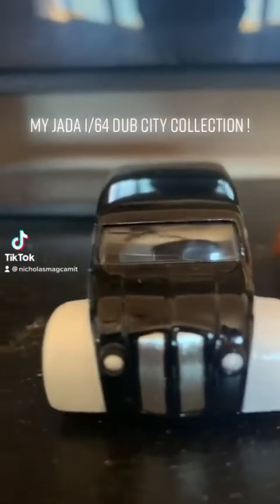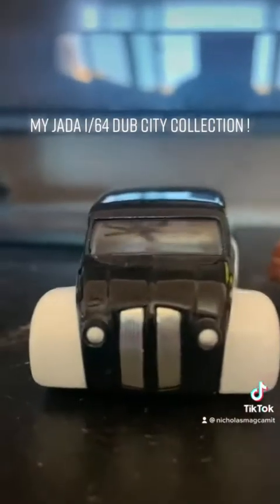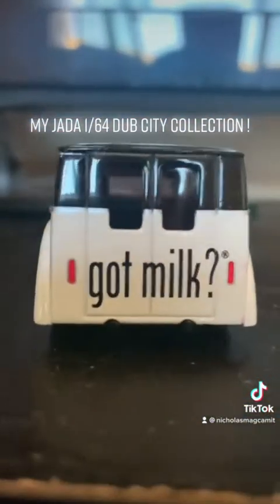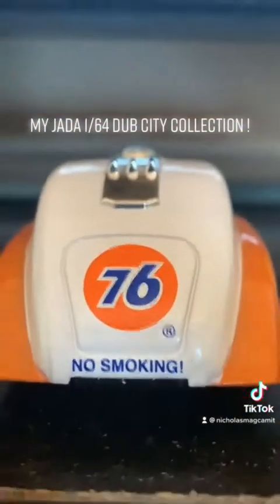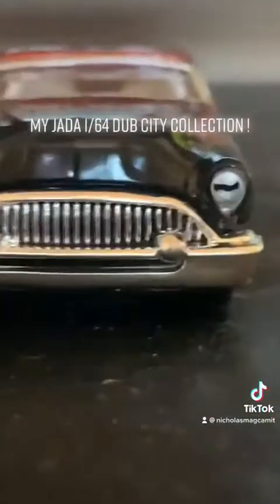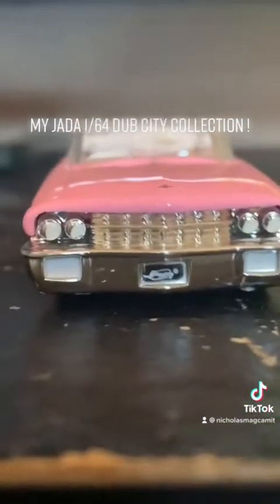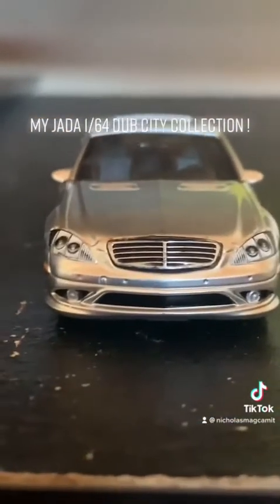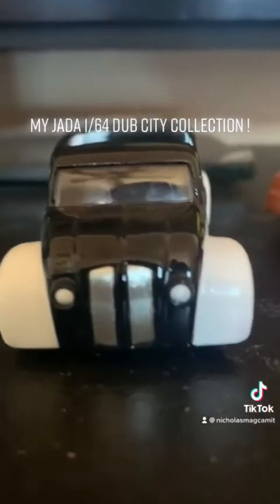My Jada DUB City Collection on TikTok !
This is a video of my collection of DUB City car I have so far !